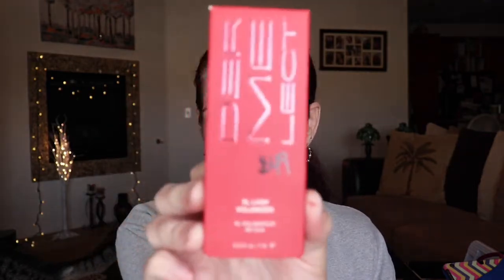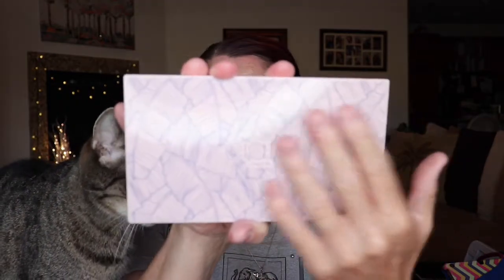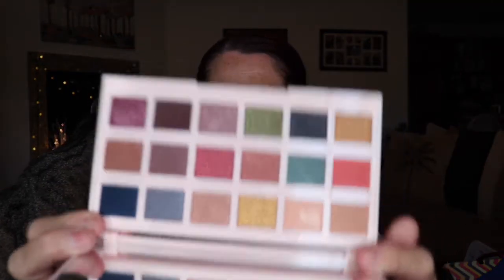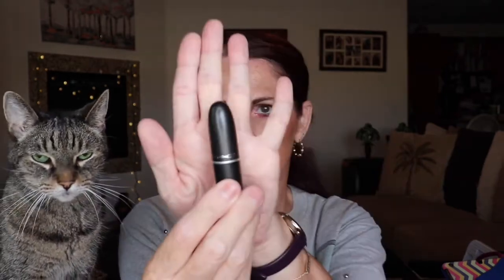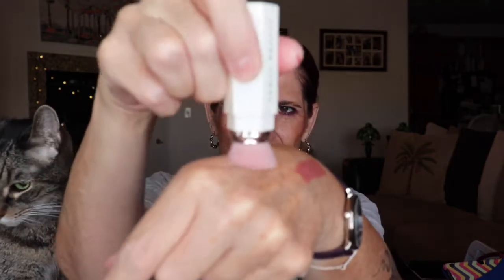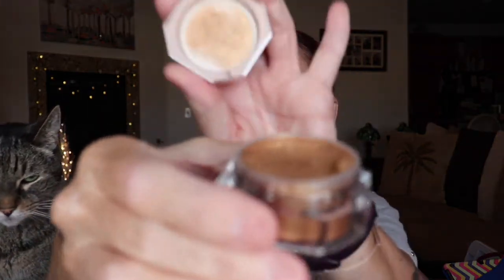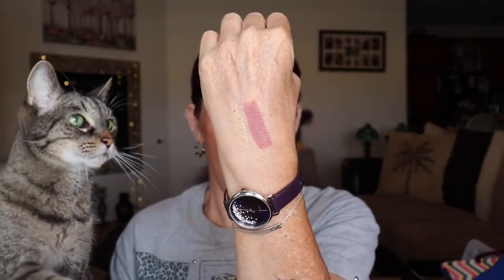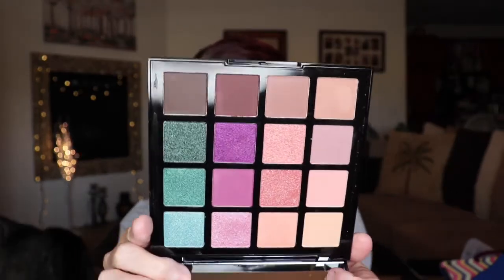Premium Boxycharm Unboxing! August 2020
Hi Beauties! Today, I have the Premium Boxycharm to share with you.
Want to sign up for Boxycharm? Use my code Tracy-GUYHFZSC

On my eyes:
LA Girl Fierce & Wild eyeshadow palette
On my lips:
Peripera Velvety Lip Tint in Glimpse Brick Red